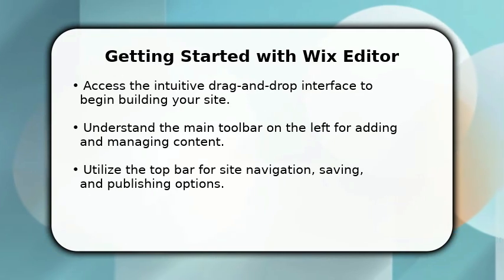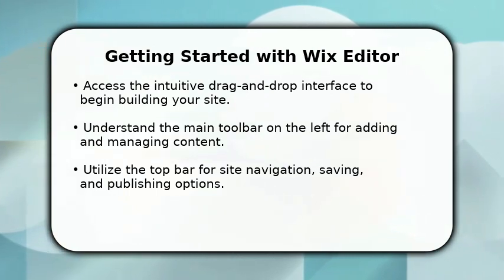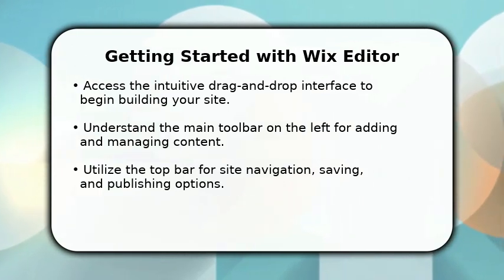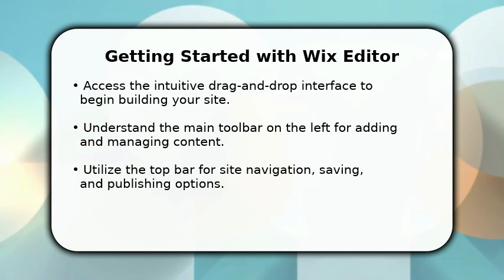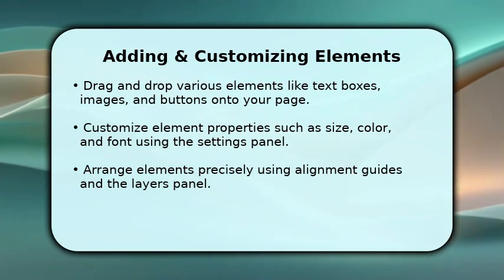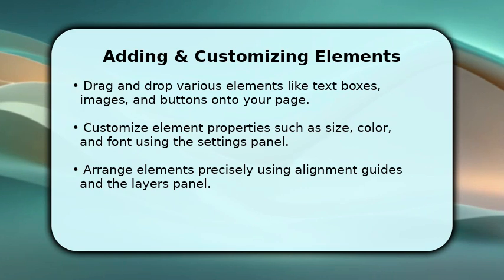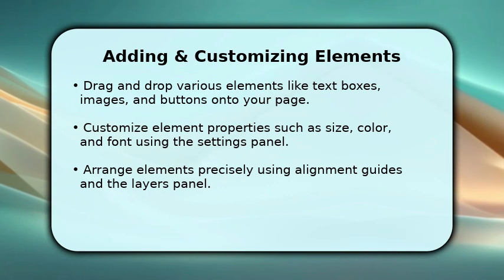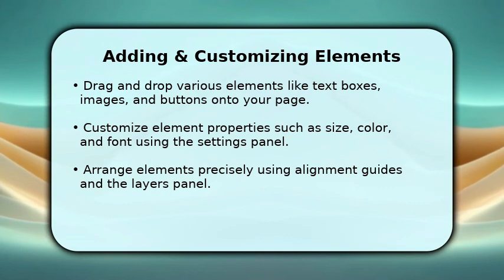How to Use Wix Website Editor (Full Guide)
▸ (x) Learn how to create a professional website using Wix's intuitive editor. From choosing a template to adding content, this video covers everything you need to know to get started with your own website. Whether you're a beginner or looking to upgrade your existing site, this tutorial is perfect for anyone interested in building a website.

Wix website editor, how to use Wix, Wix website builder, create website with Wix, Wix tutorials, website design software, build website online, Wix website templates, online website creator